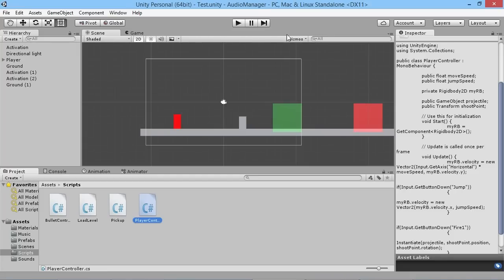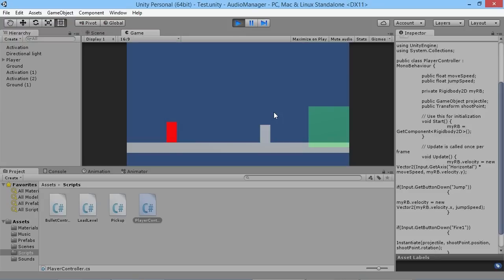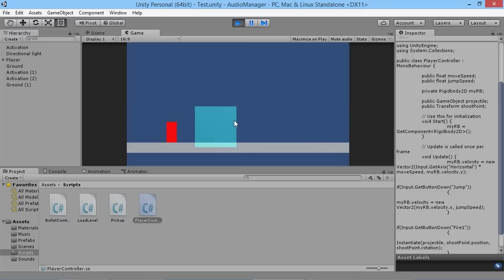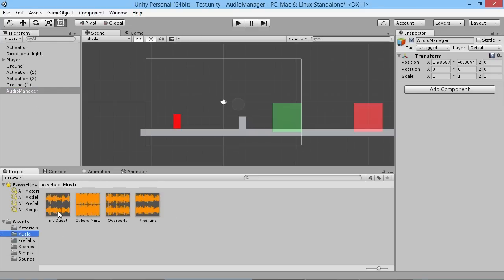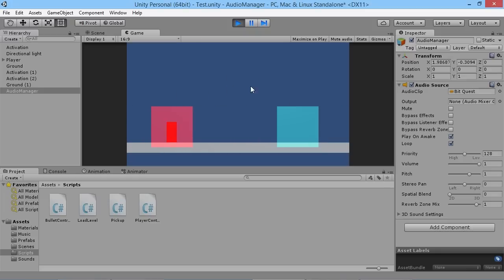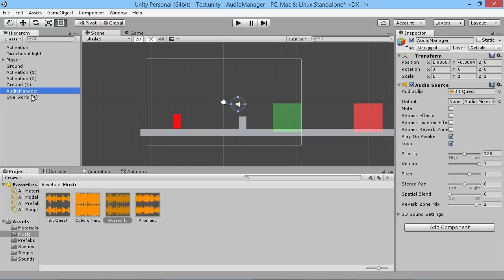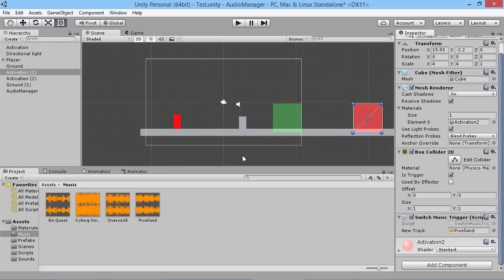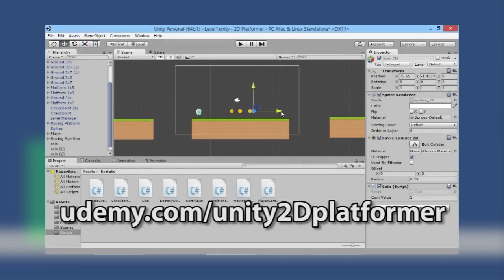Unity Simple Audio Manager #1 - Switching Music Tracks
Learn how to add a system to control audio in your game with this new tutorial series. In this first episode we look at setting up our Audio Manager and switching music track!